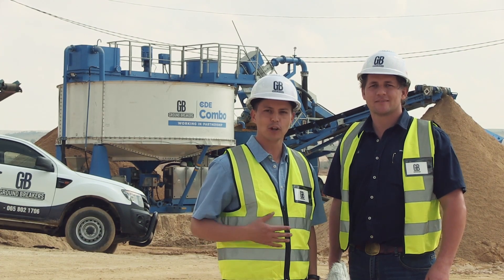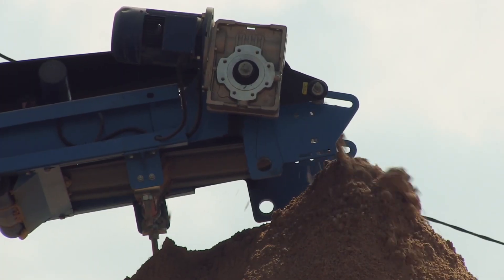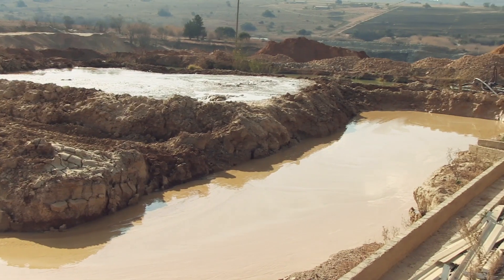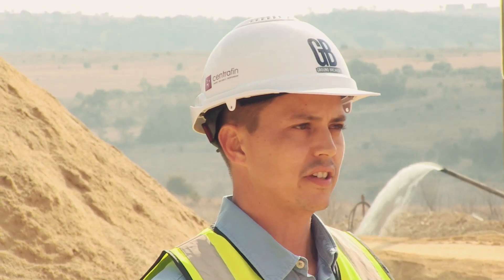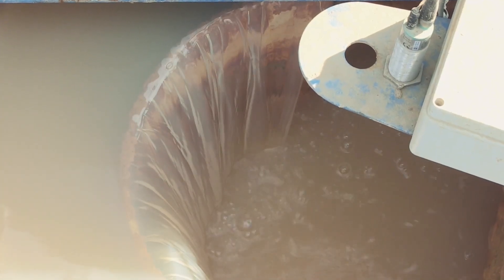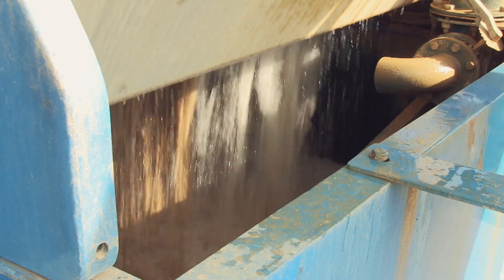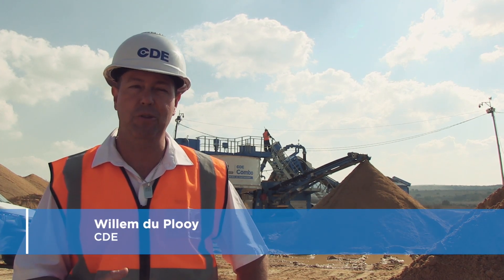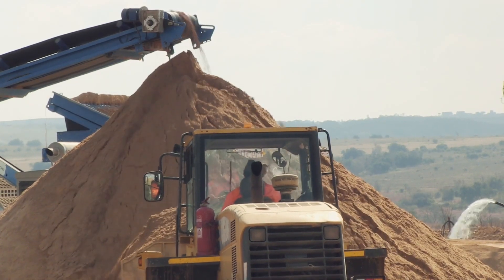CDE Combo Doubles Production for South African Company Ground Breakers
Switch from bucket wheel to all-in-one sand washing technology results in cost savings and new revenue streams for Ground Breakers.

Following a collaborative design process with the customer, CDE developed and built a Combo™ modular plant to transform 60 tonnes per hour of raw feed into washed 0-6mm river sand and 0-1.5mm plaster sand.

As an added benefit, the fully integrated CDE AquaCycle thickener would allow for up to 90% of the process water to be recycled directly into the system for near-independence from fresh water supplies.

Commenting on the difference the Combo has made to their operations, owners JC Janse van Vuuren and Johan Meintjes explained, “Switching from a bucket wheel system to the Combo has been conducive to considerable cost savings, as generally, we sell per tonne. The additional -2mm product has many uses, from plastering exterior walls to making paving bricks. It has increased our profitability considerably.”